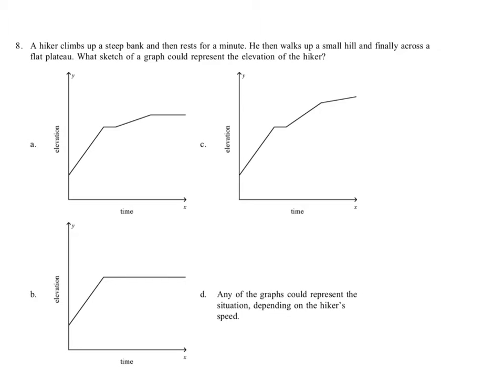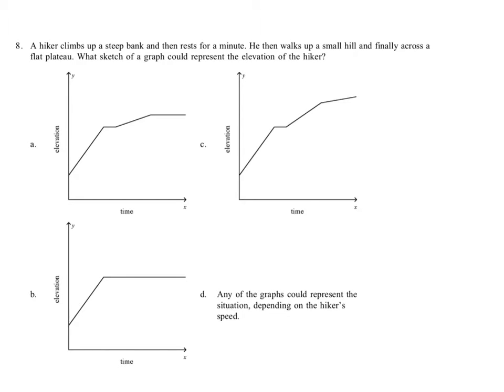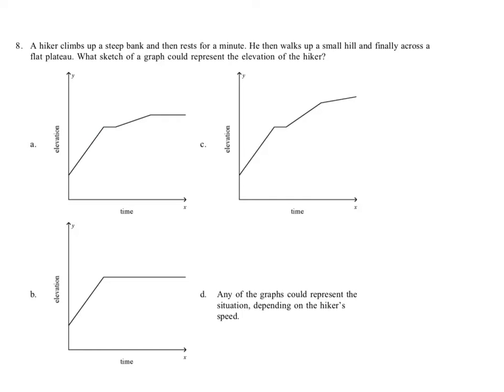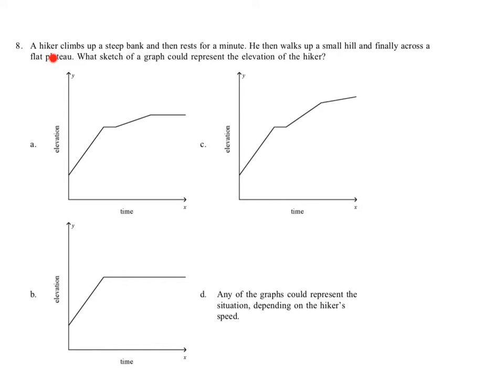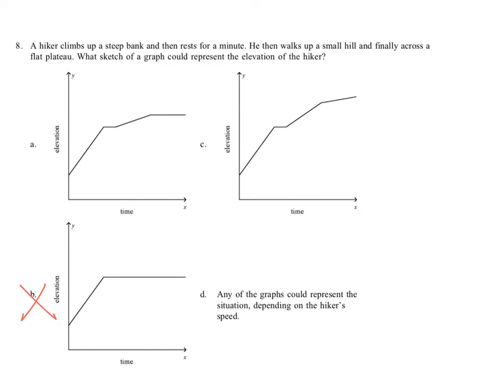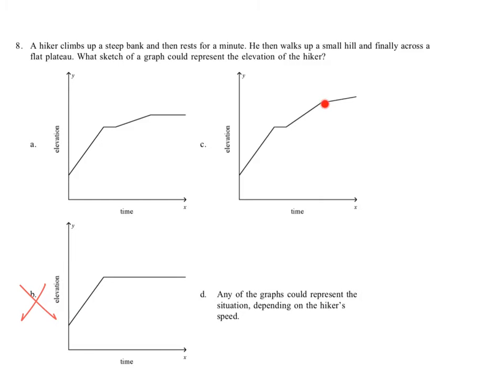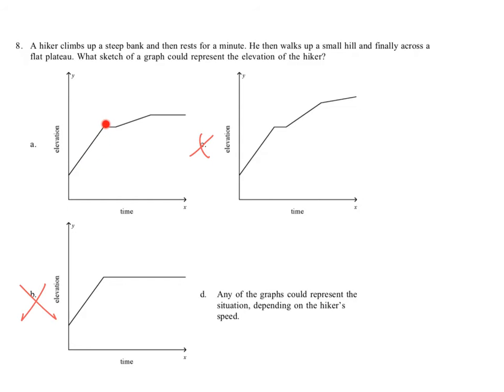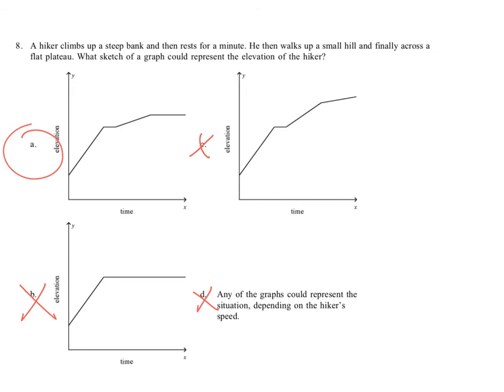Alg 1 Unit 4 Study Guide #9